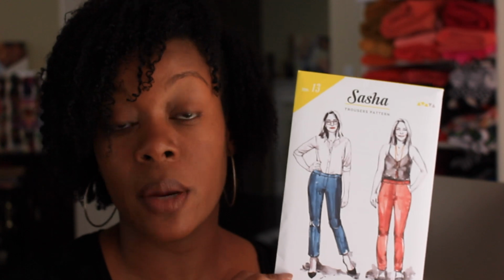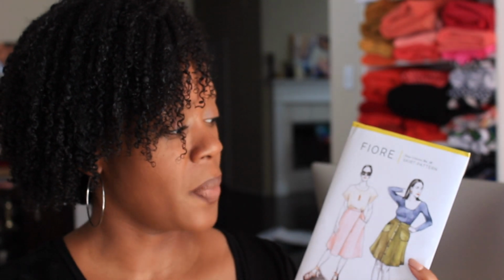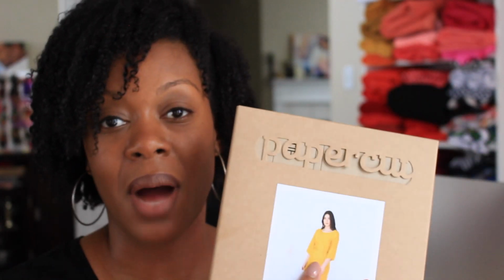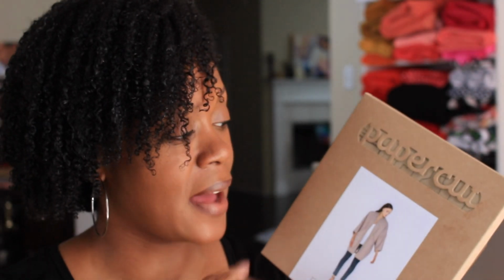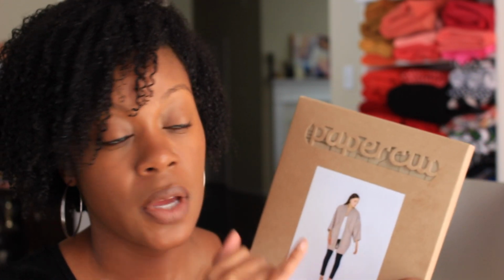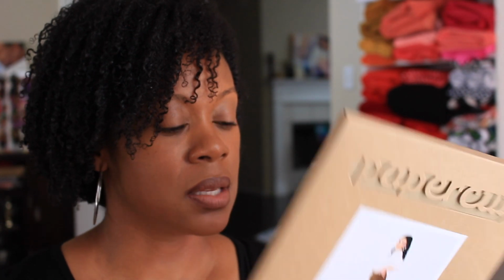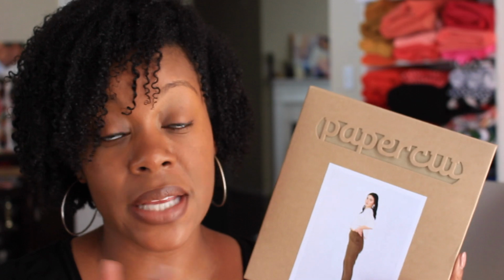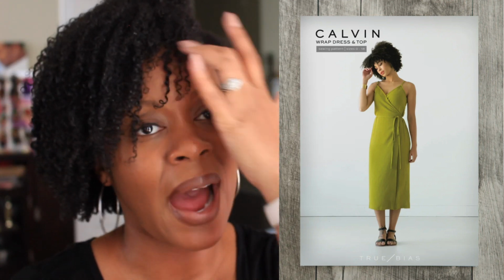My Indie Sewing Patterns Haul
Indie sewing patterns are becoming a fast favorite for me.